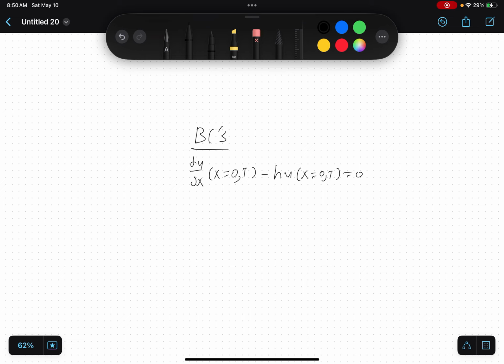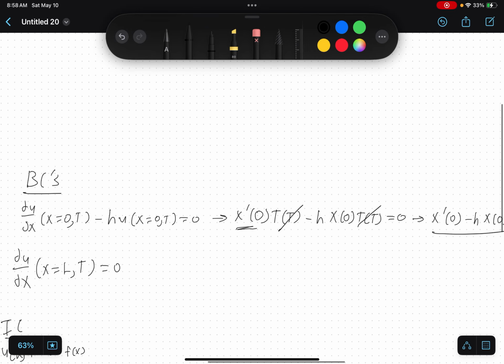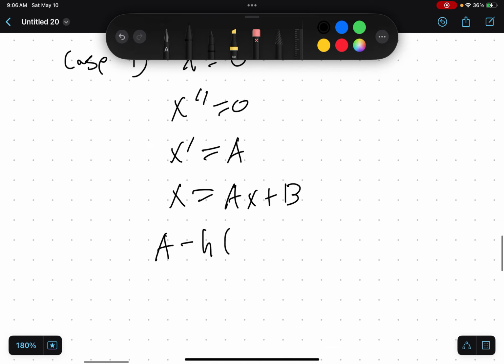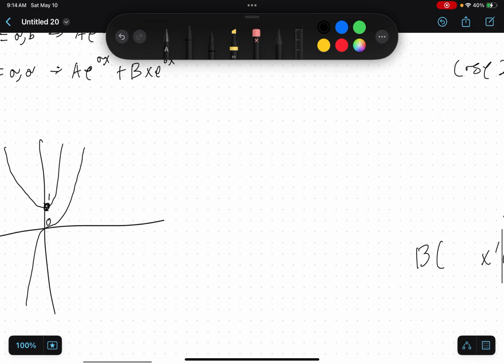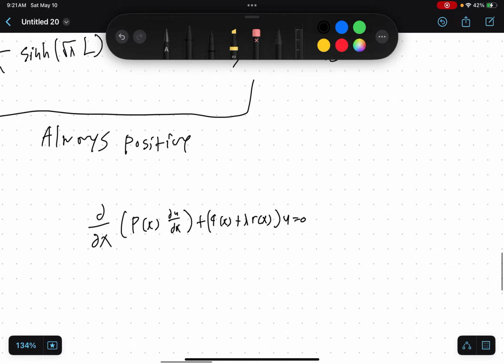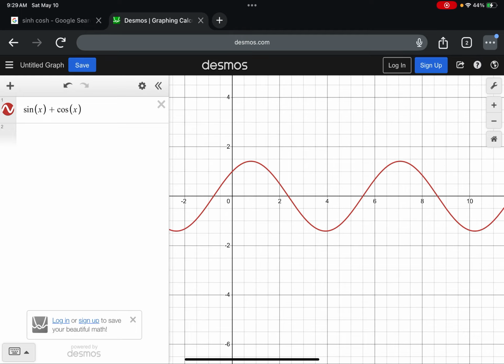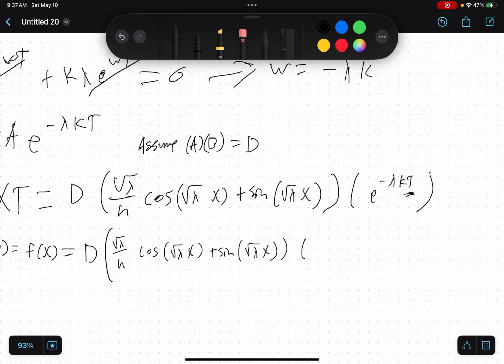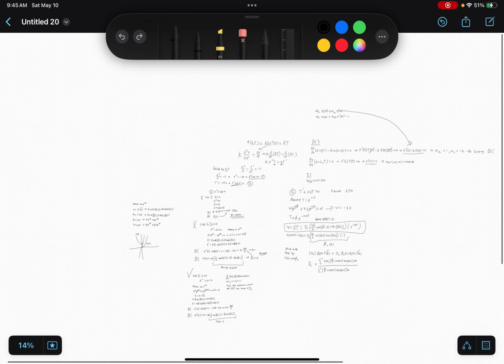Separation Of Variables & Strum Liouville